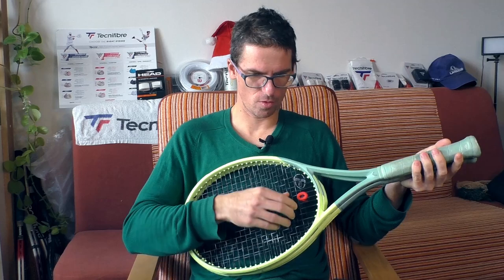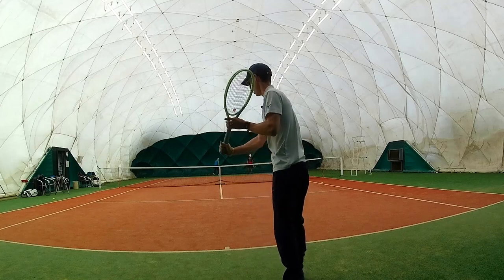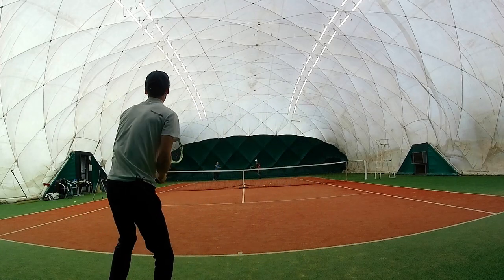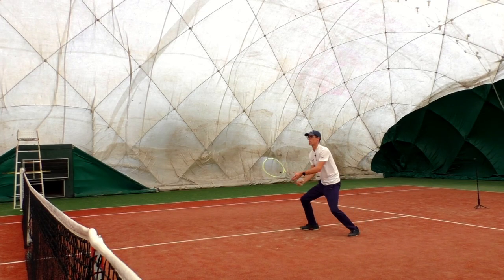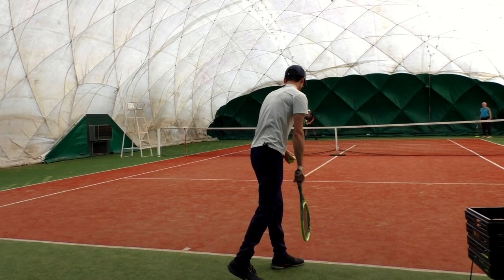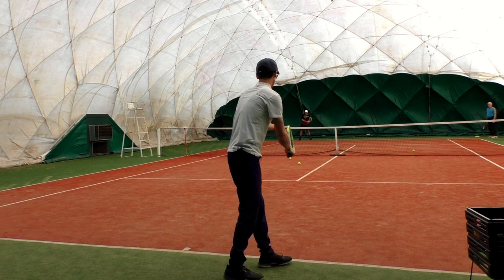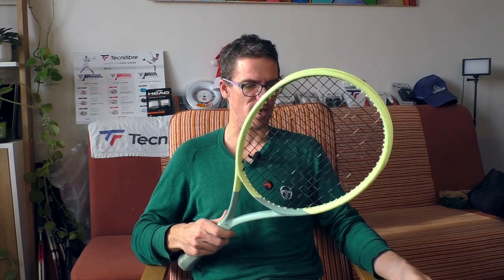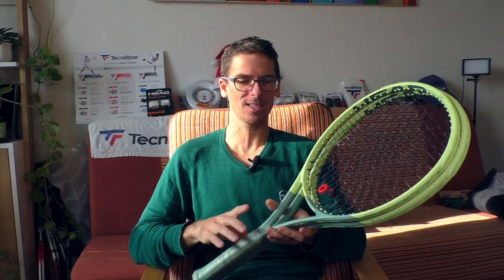🎾 Rackets Of The Year 2022 | HEAD EXTREME 2022 MP / TOUR Tennis Racket Review 🥑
How it is possible, that these avocado's taste so good? It's easy. They are well balanced, easy to play with, yet they have everything you would expect from a modern high performance tennis racket - loads of power, crisp feel, easy access to spin, fine control, plush comfort, superb stability and great manooovrlbity! The highlight of this success is without a doubt the Auxetic technology. It really changes everything. So buckle up for this big and final review. It's the ride of the year 2022!

🛒 Buy the Head Extreme 2022 Auxetic tennis rackets on Amazon US:
👉 Tour version (305g)
👉 MP version (300g)
👉 Team version (275g)
👉 Team L version (265g)

⌚️ Timestamps:
0:01  Intro - Extreme Song! 🎤
0:50  On Court Introduction with Photos & Design Details🎨
1:32  MP version - Groundstrokes - So Easy To Pick Up & Have Fun With 👌
5:25  Tour version - Groundstrokes - More Precision & Control To The People 🎯
8:36  MP version - Volleys - Crisp, Clean & Fast Energy Transfer ⚡️
10:41  Tour version - Volleys - It's Punchier & More Delicate 👨🏼‍🍳
12:12  Tour version - The Serve - High Precision With Great Head Plowthrough 🔨
14:45  MP version - The Serve - More Forgiving & With Easy Power ☄️
16:54  My Final 10 Minutes Thoughts & Conclusion 👀
22:10  Are They Perfect? No. There Is One Negative ❗️❕
27:55  Enjoy the manooovrlbity! ✌️

❤️ Do you want to support our tennis passion? or use PayPal to help me grow Every donation is highly appreciated! Thank you 👍